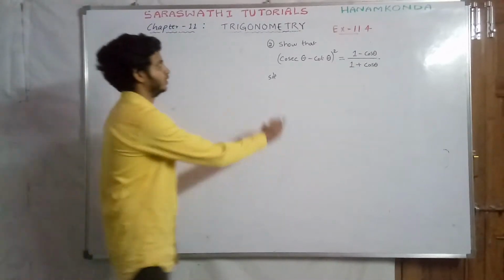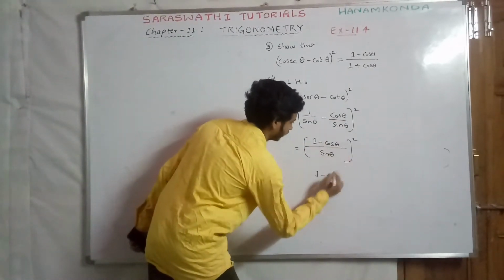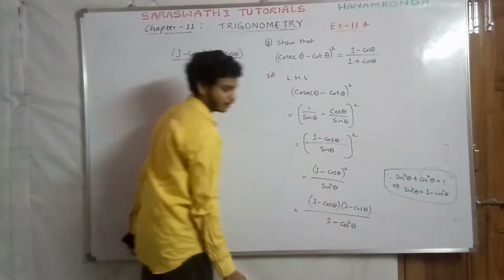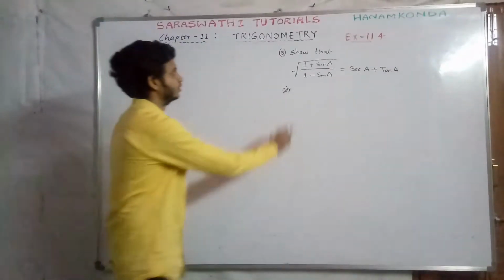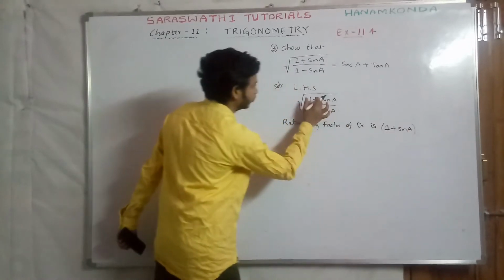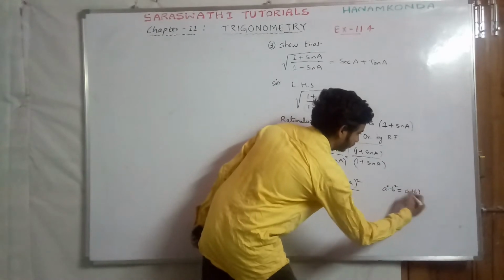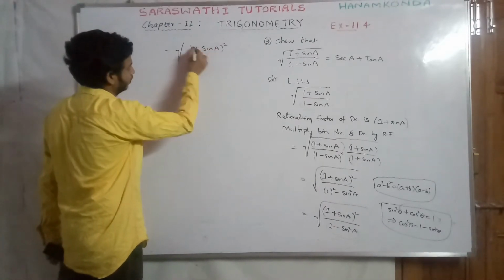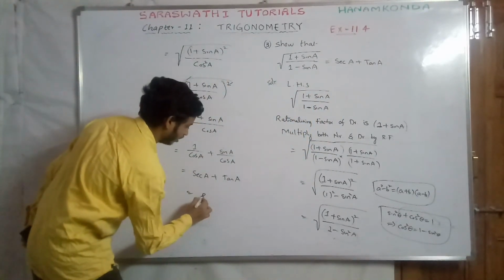EX-11.4 (Part-2) X class TRIGONOMETRY